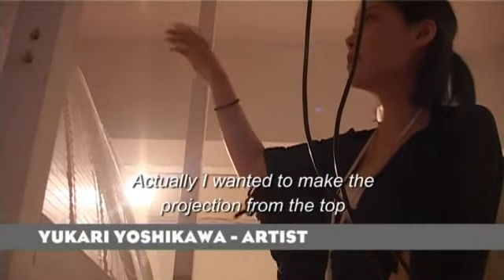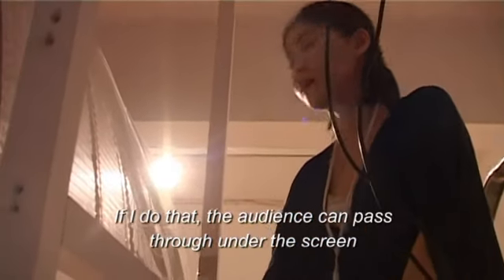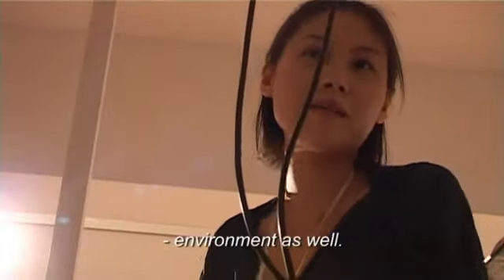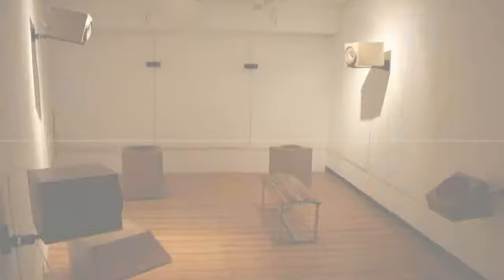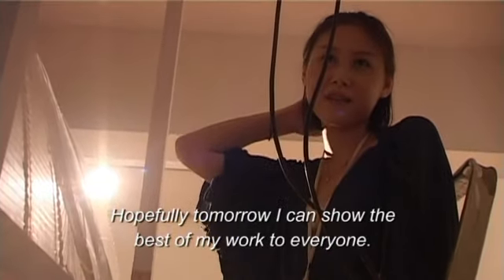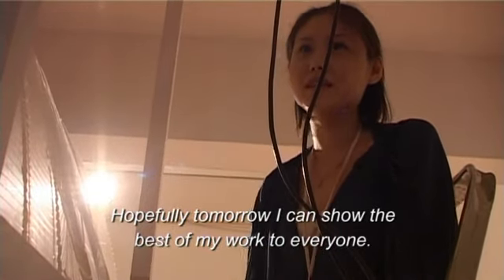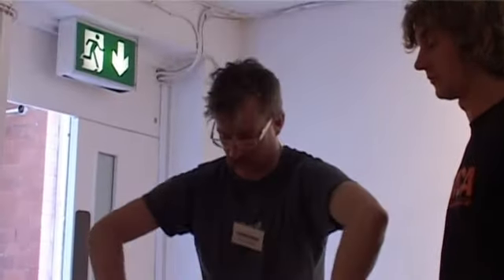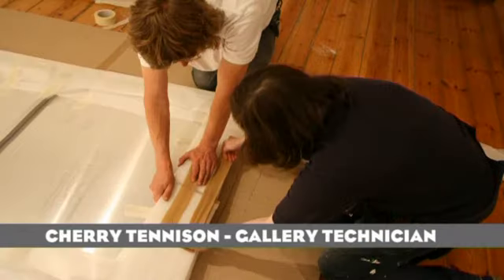Exhibition changeover at Cornerhouse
A behind the scene look at what is involved in changing 3 floors of contemporary art gallery from one exhibition to the next, all in 2 weeks!